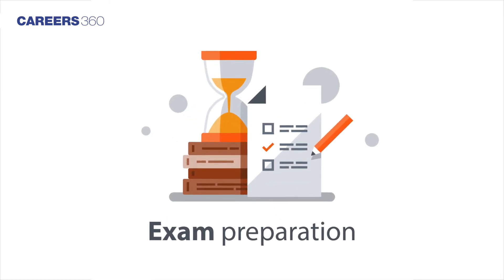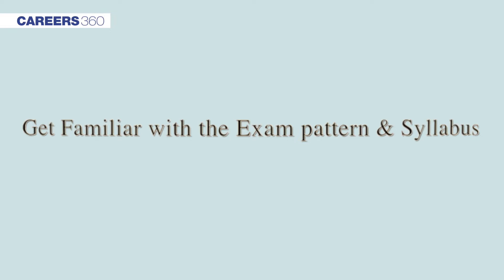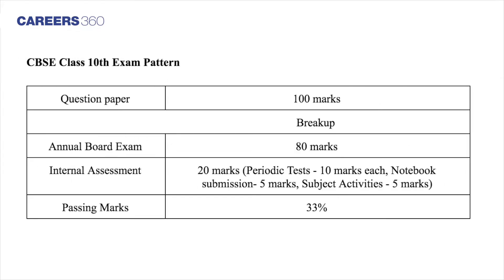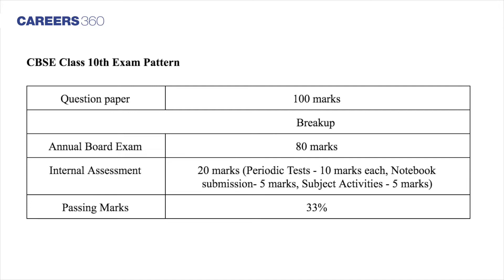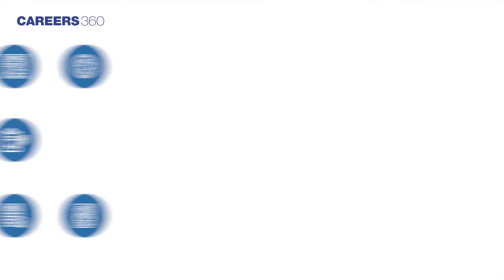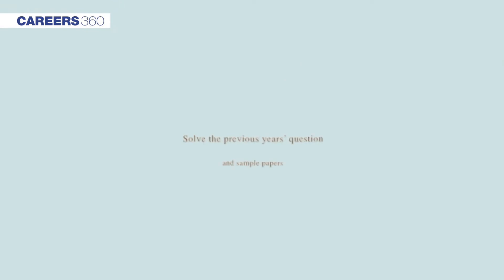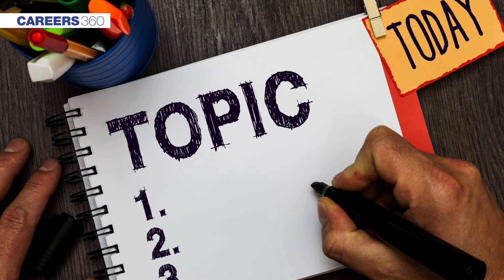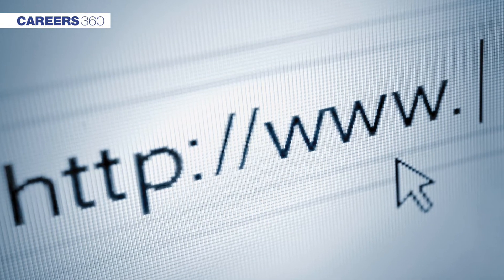How To Prepare For CBSE 10th Board Exams 2020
CBSE 10th Board Exams 2020 -CBSE 10th Board exams are approaching and students must head start their preparation. Go through these easy but effective preparation tips to score well in the exams. For more details visit